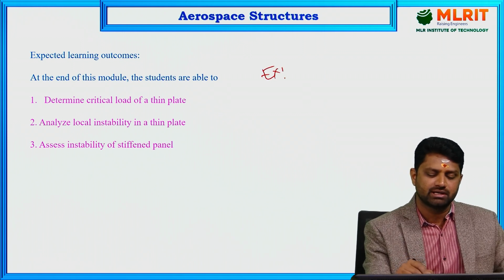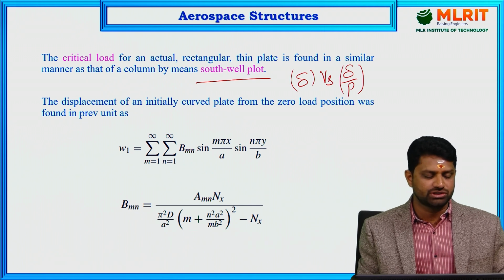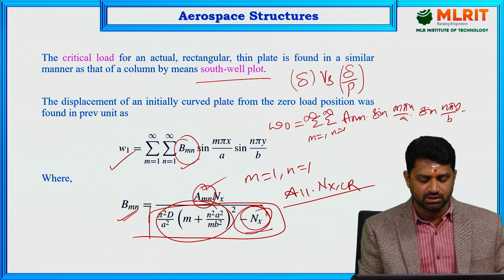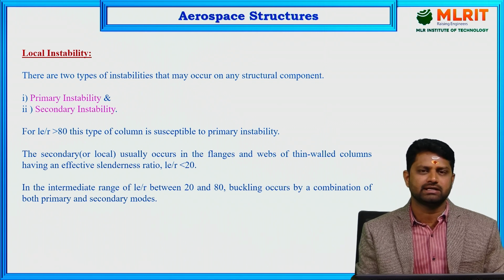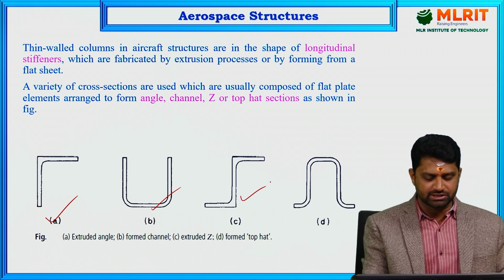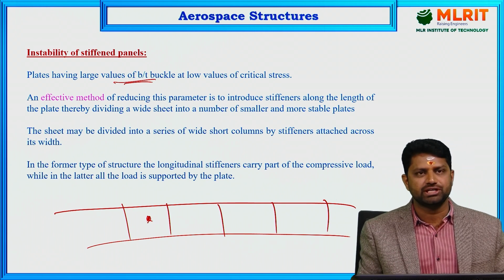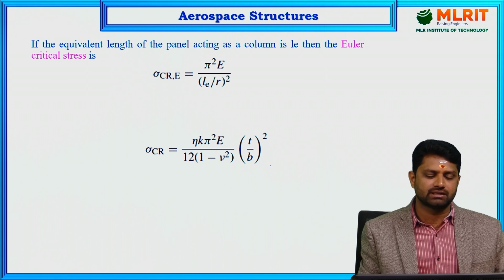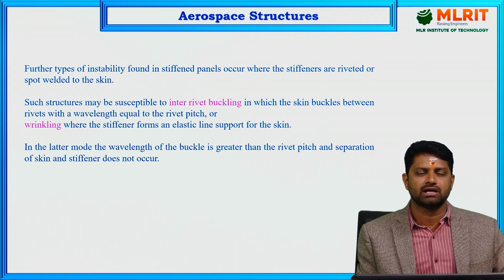LEC11| AS |Experimental Determination of Critical Load for a Flat Plate by N.Uday Ranjan Goud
LEC11| Aerospace Vehicle Structures |Experimental Determination of Critical Load for a Flat Plate by N.Uday Ranjan Goud
Hydearabad.